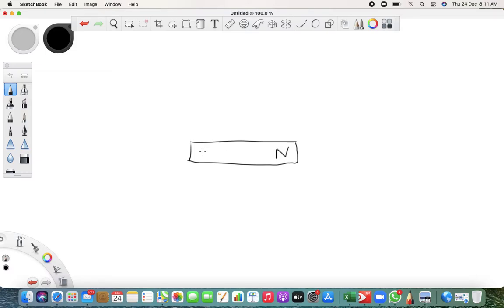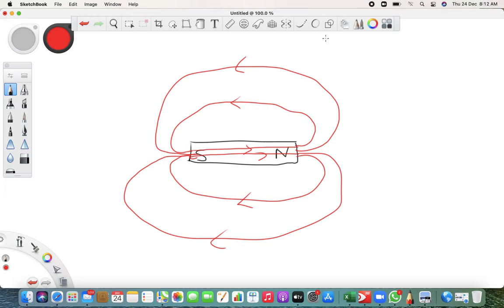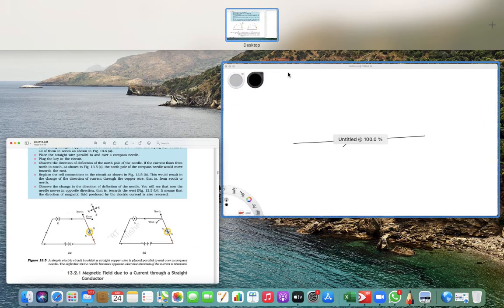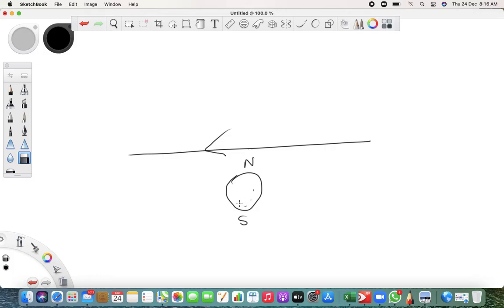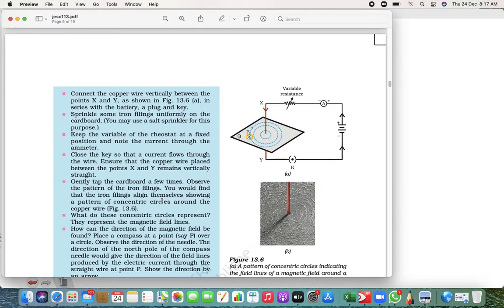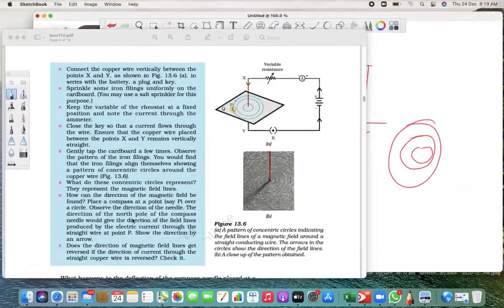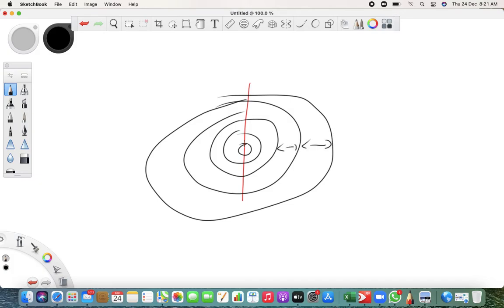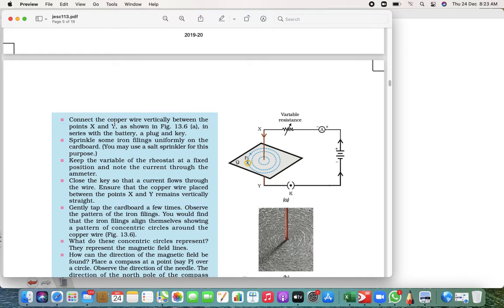SCI STD 010 CH 13 Magnetic Effect of Electric Current PART 2